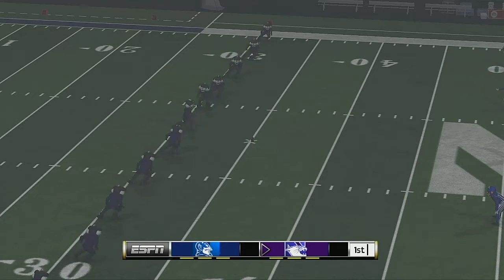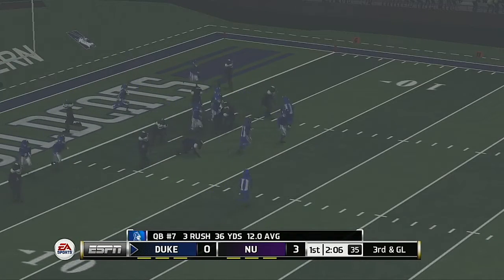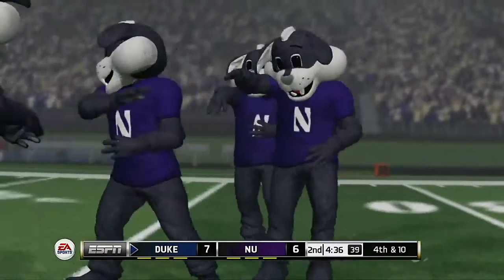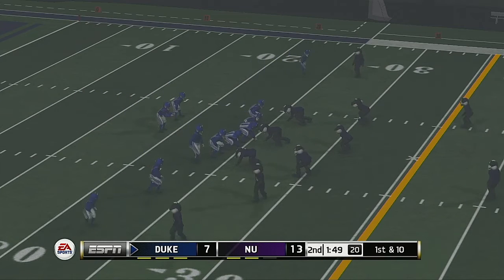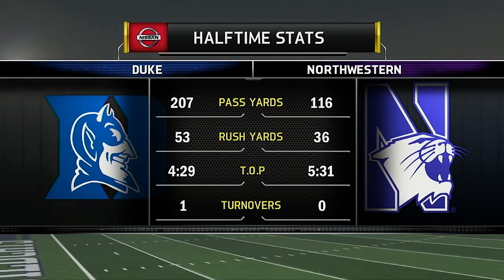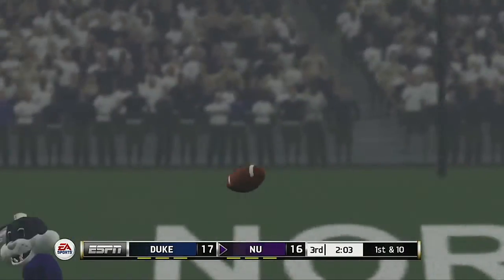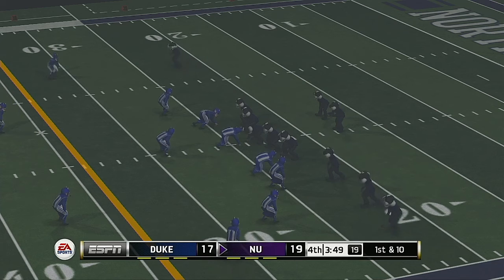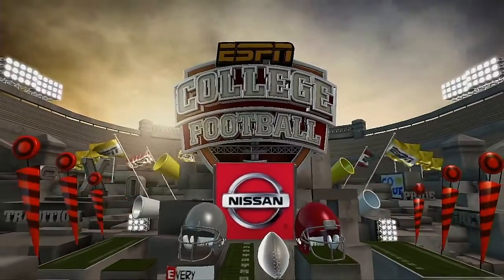2022 NCAA Mascot Mashup Series Week 2 Duke @ Northwestern